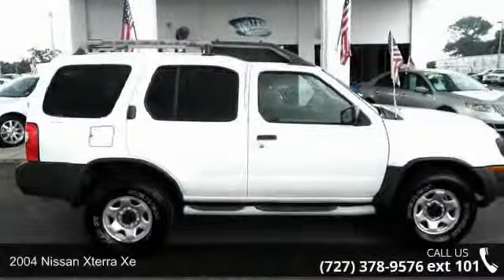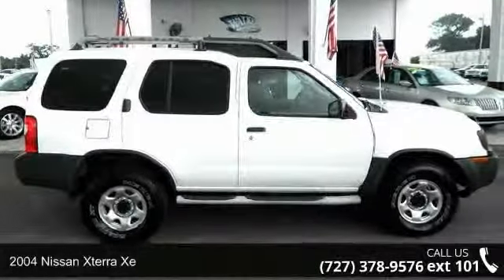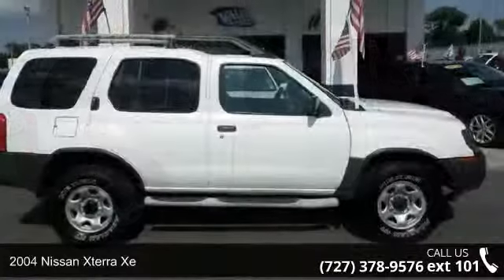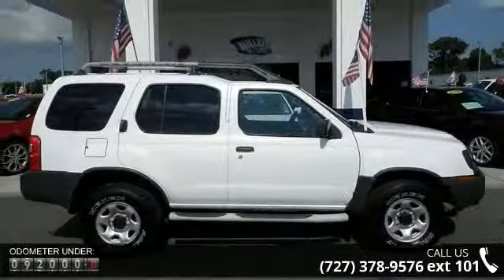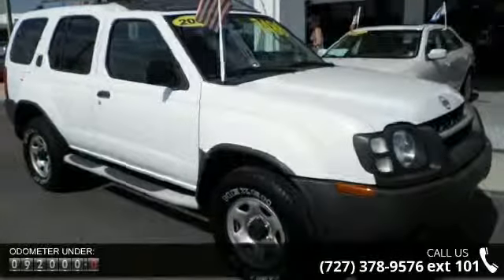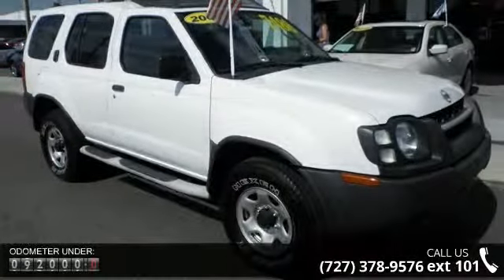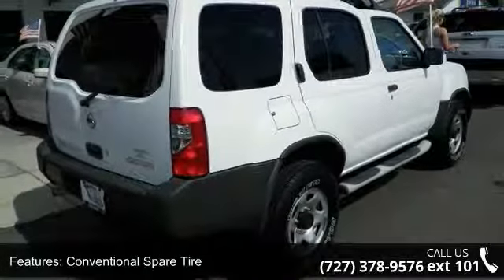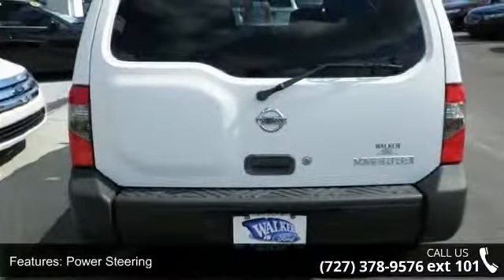2004 Nissan Xterra XE - Walker Ford - Clearwater, FL 33764